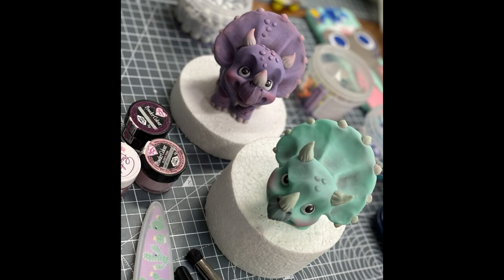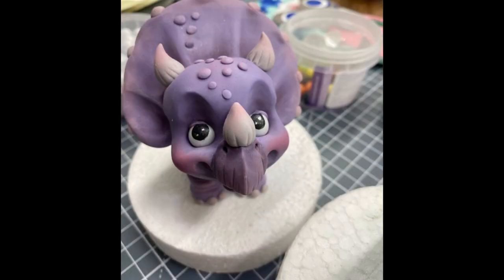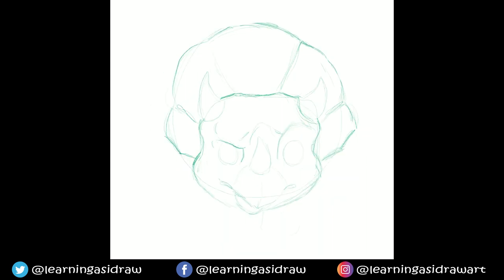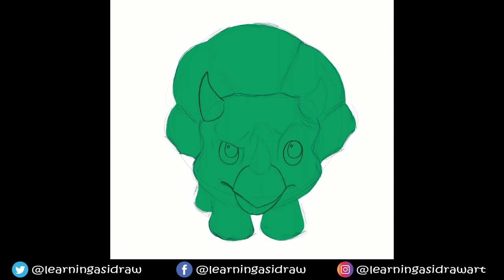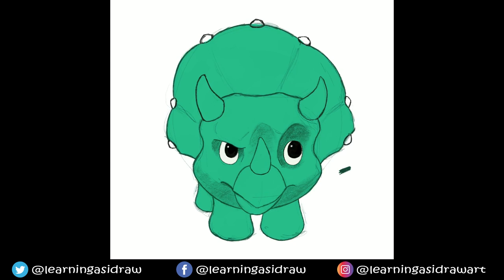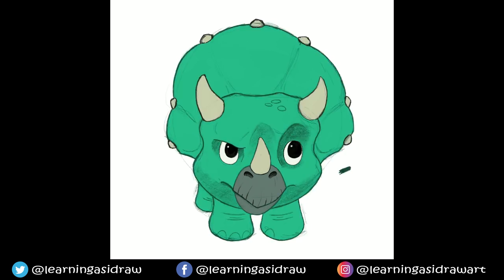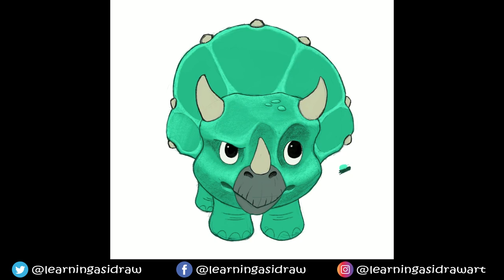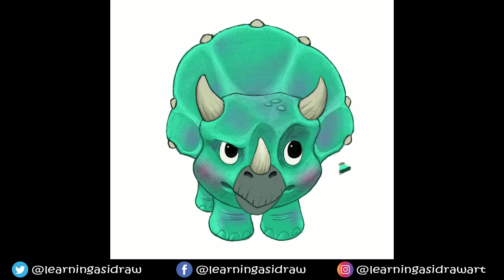Cute dinosaur Triceratops drawing in Procreate Illustration and cake topper!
This is my attempt at a cutesie Triceratops drawing using Procreate on the Ipad pro. This one isn't really a tutorial, just me rambling on whilst I share the footage recorded from Procreate. I am tempted to create some tutorials for Procreate so would be curious if you guys are interested or not.
What other videos do you guys want to see next?